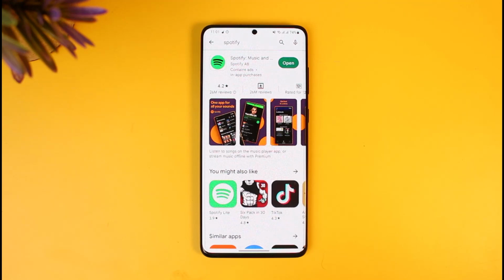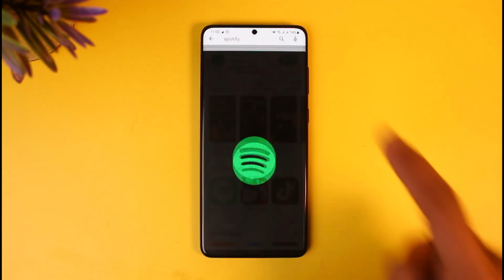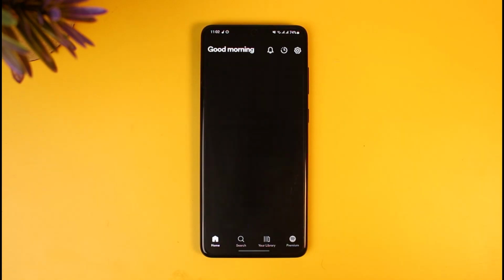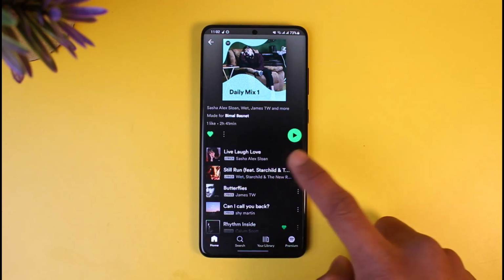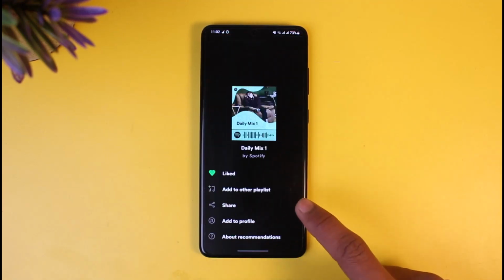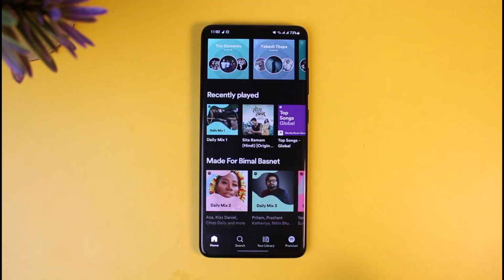How to See Who Follows Someone Else's Playlist on Spotify !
In this tutorial video, I will quickly guide you on how you can see who follows someone else's playlist on Spotify. So make sure to watch this video till the end. We try to be responsive to as many questions as possible.

►  Chapters:
0:00 Introduction
0:13 Things to Understand
0:58 Things You Can Do
1:30 Conclusion